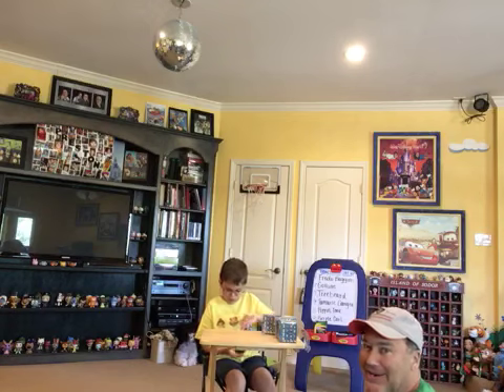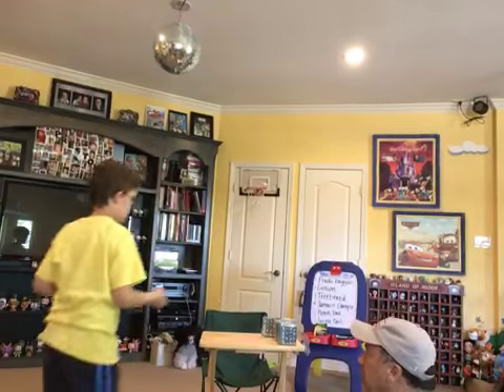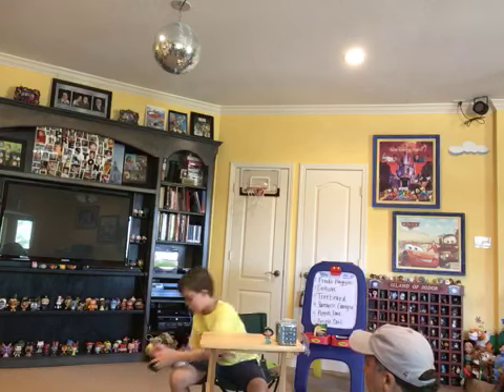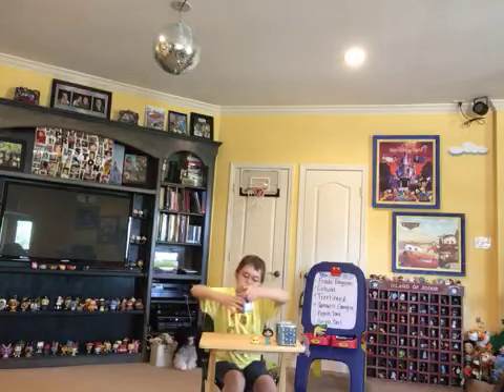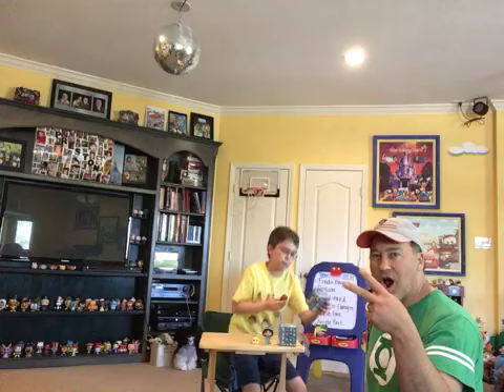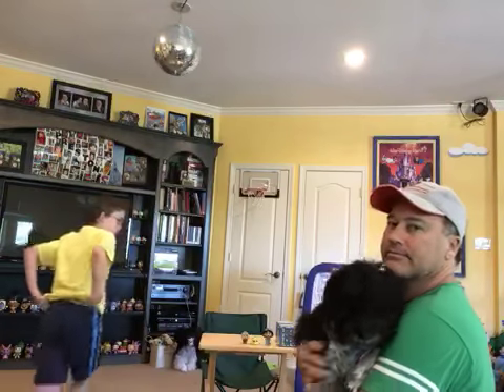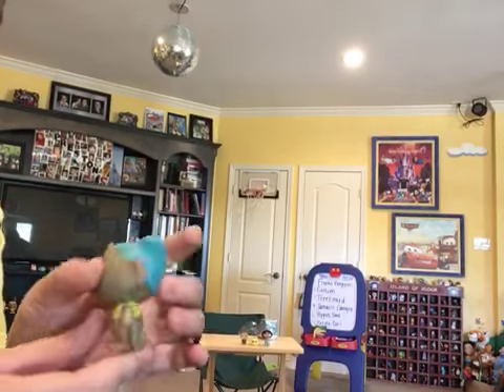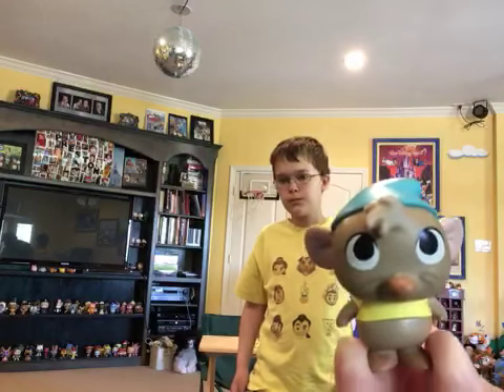John-n-Dad Show Disney Mystery Mini Opening